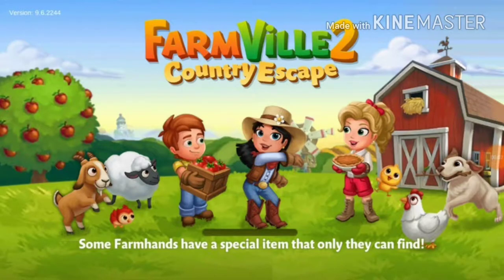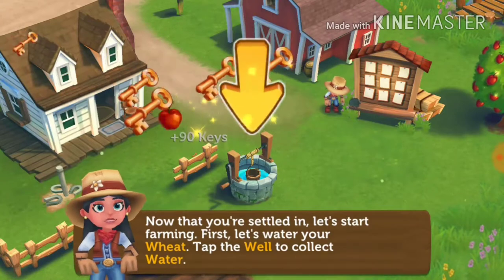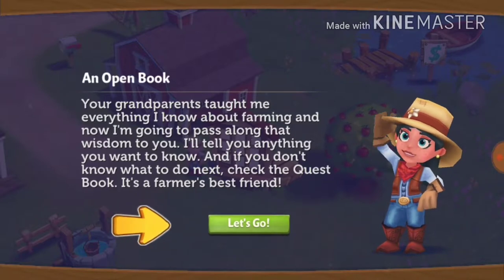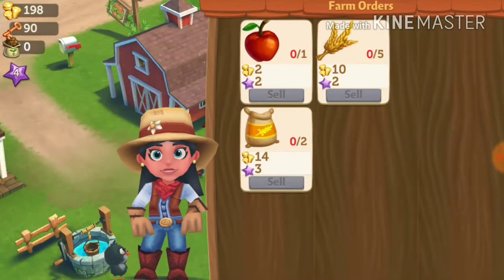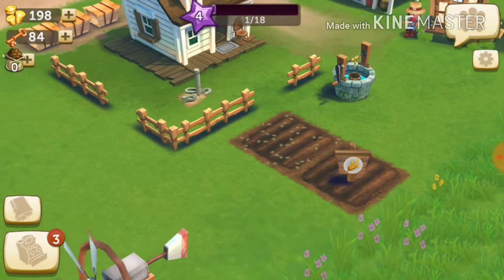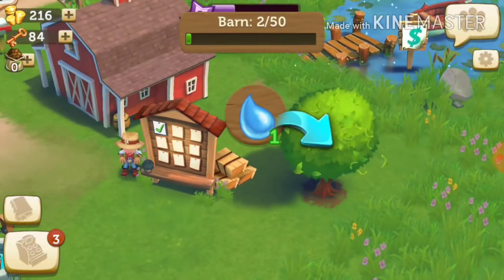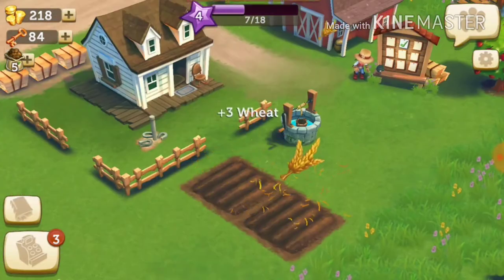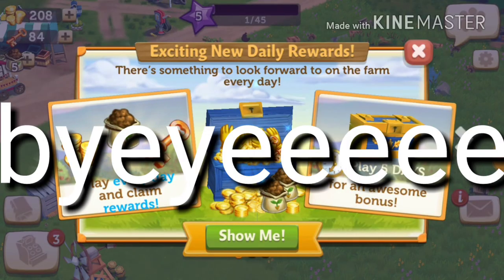I GOT A COW!! / FarmVille 2 Country Escape ep.1 \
Hey remy here!! This is my first episode of farmville 2!!